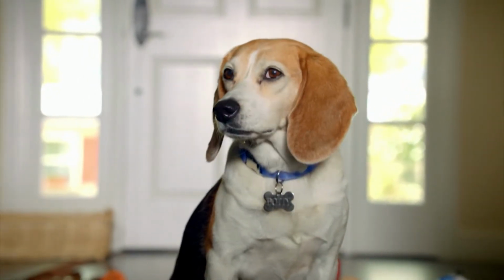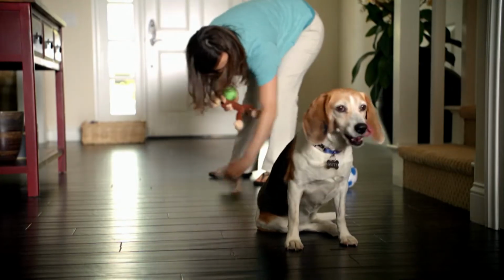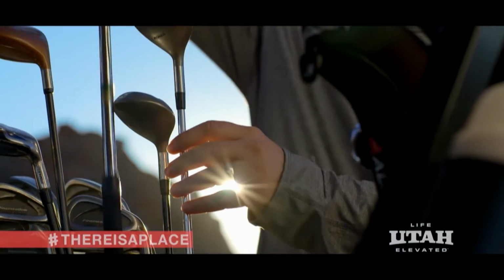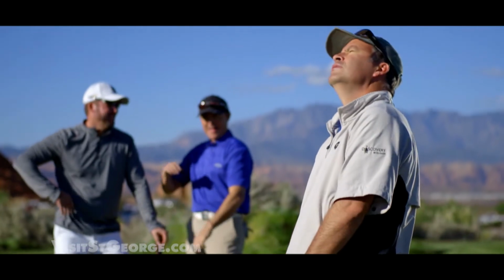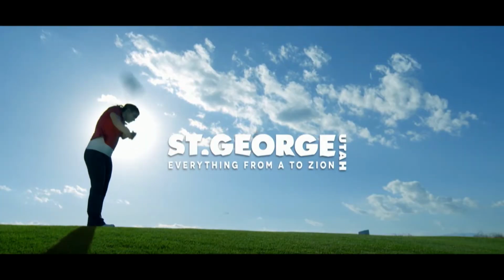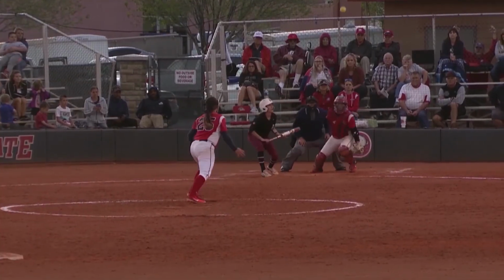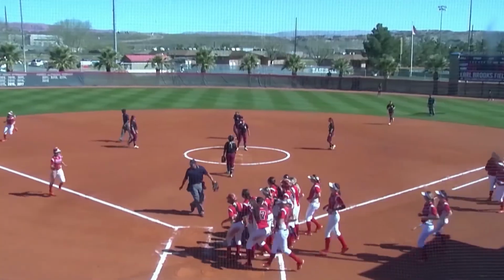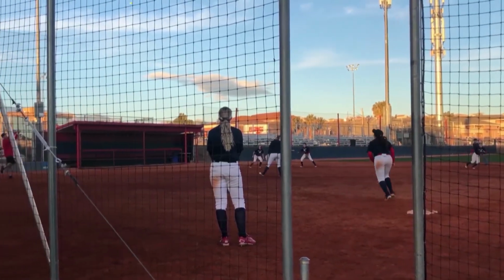Dixie Sun News January 24th, 2019